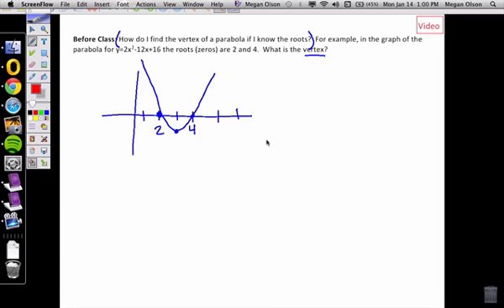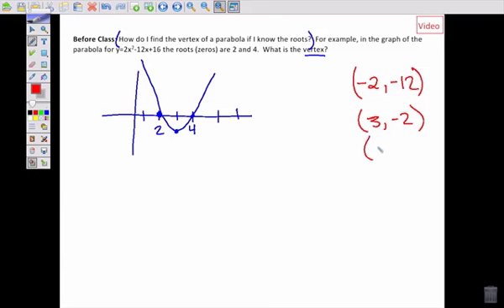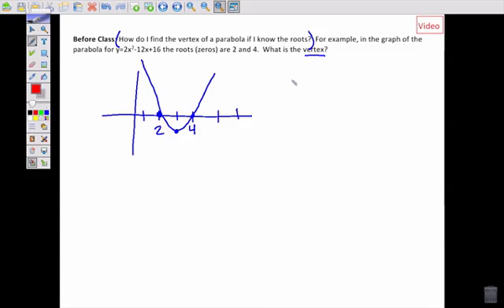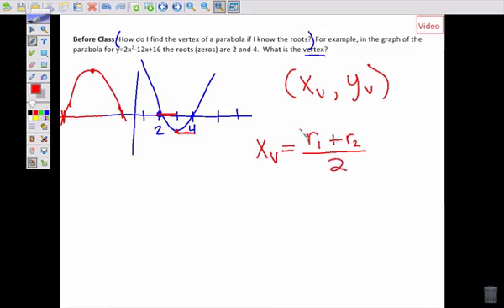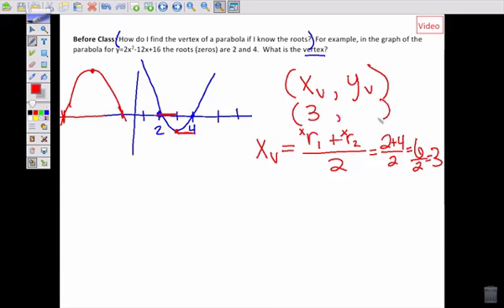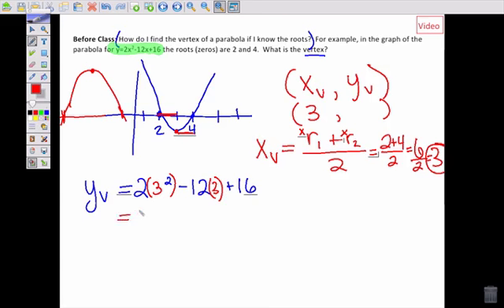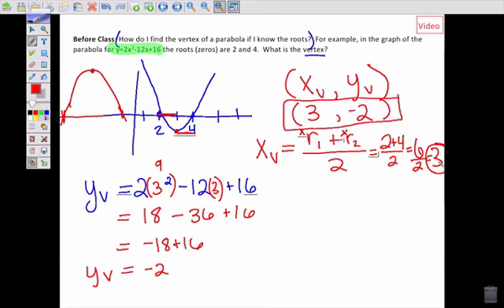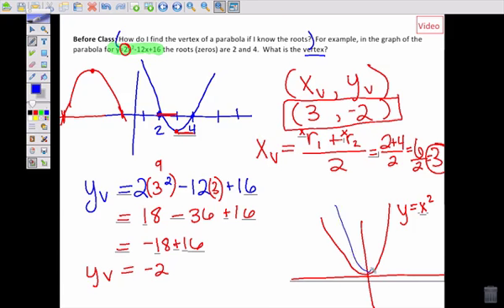Finding Vertex Using Roots